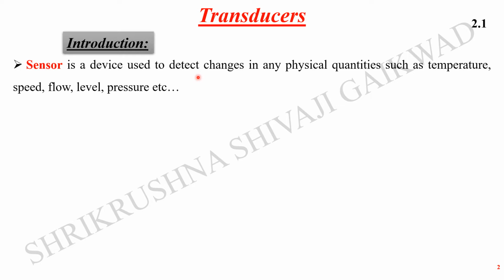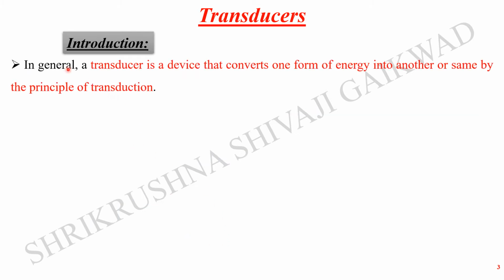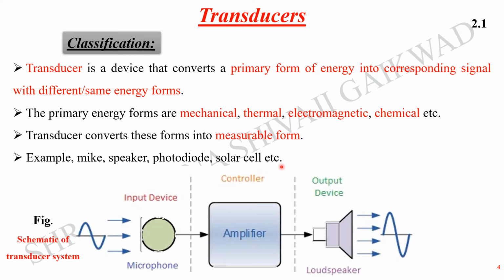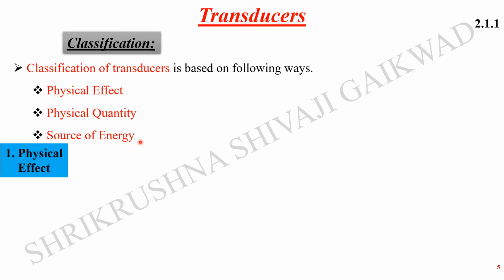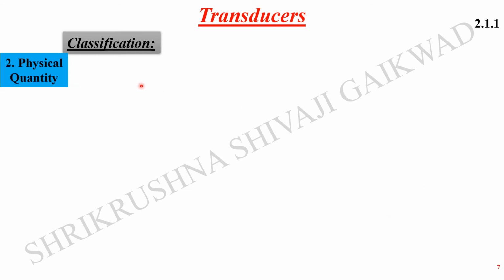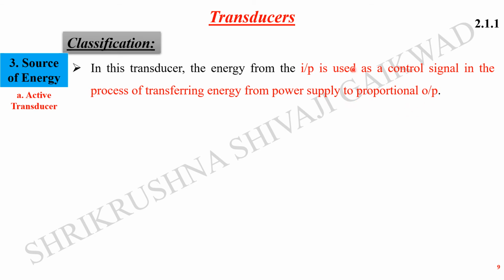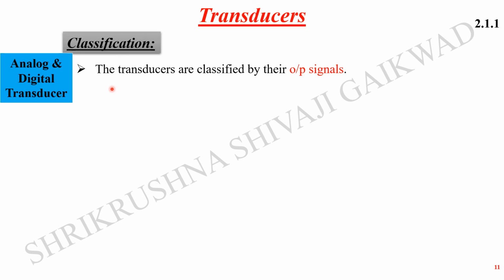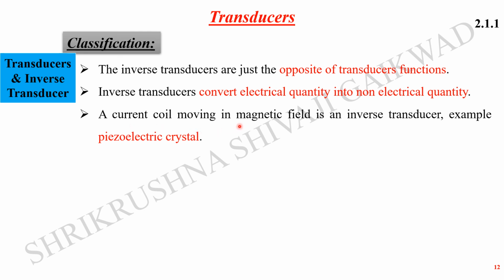Classification of Transducers S.Y.B.Sc.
Instrumentation (PHY-232B) is the optional subject for S. Y. B. Sc. Physics student as per the SPPU Syllabus 2019 CBCS pattern.